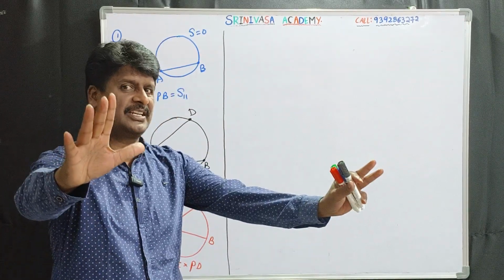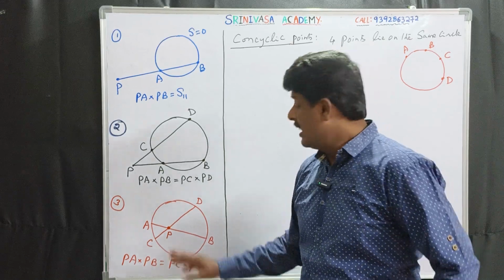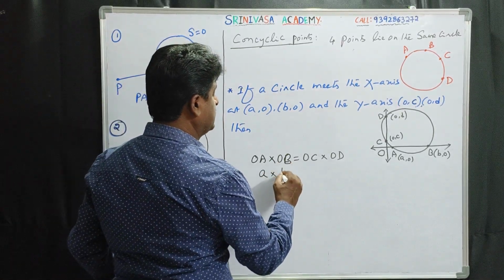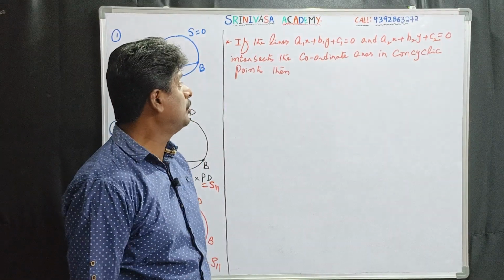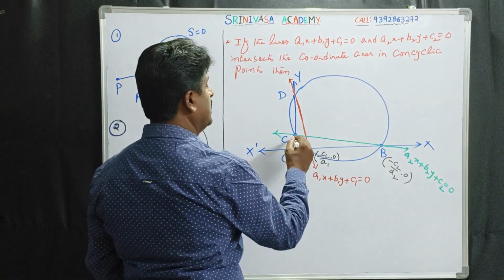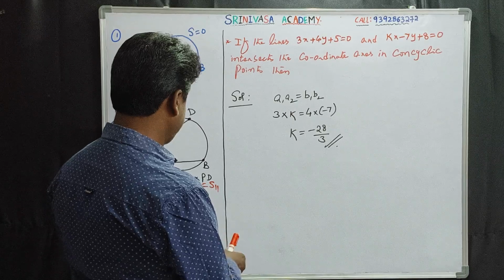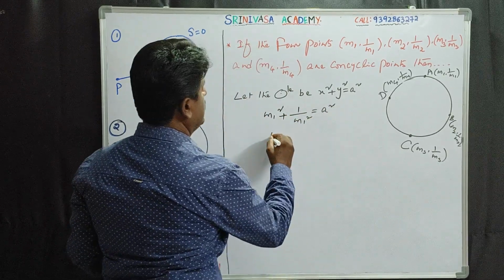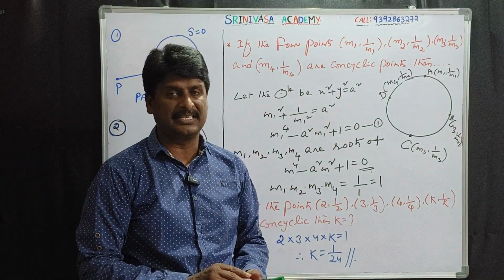EAMCET/EAPCET SHORT CUT METHODS DAY-9||CIRCLES(CONCYCLIC POINTS)||MATHEMATICS |SRINIVASA ACADEMY